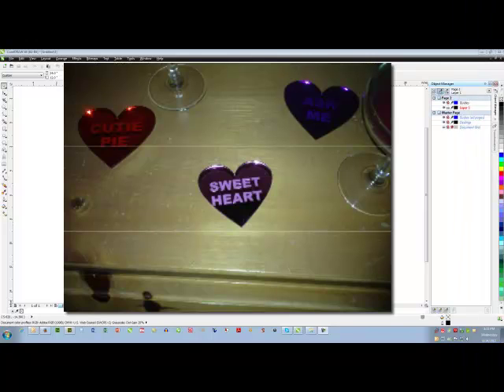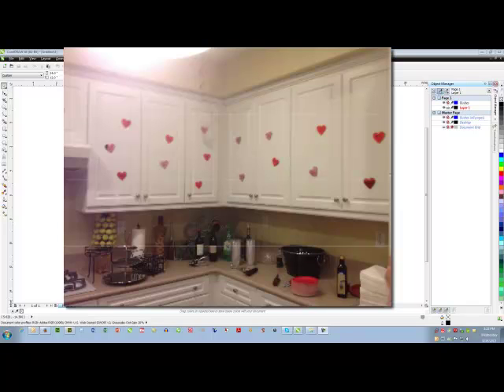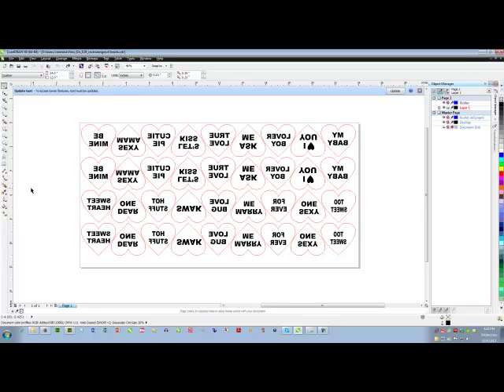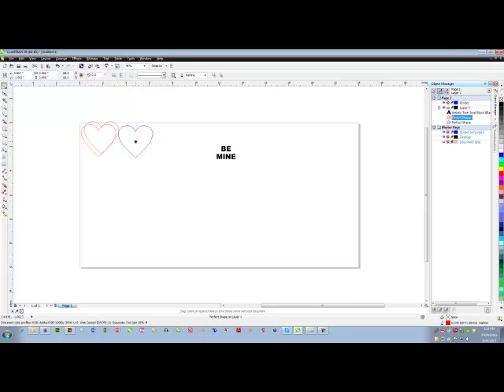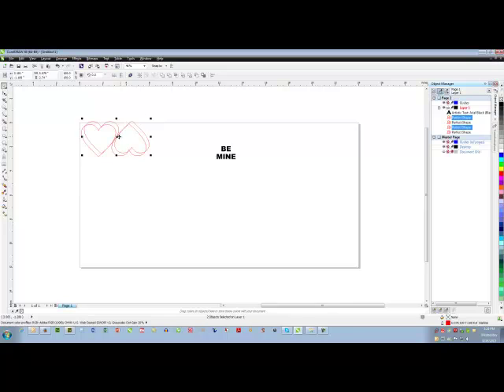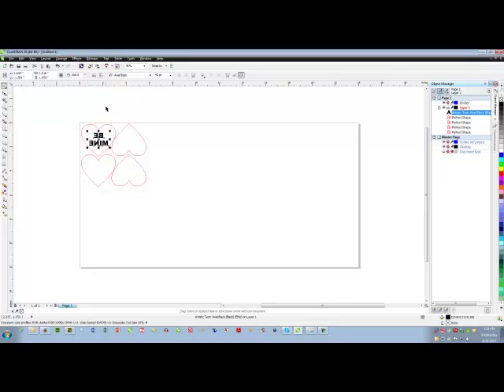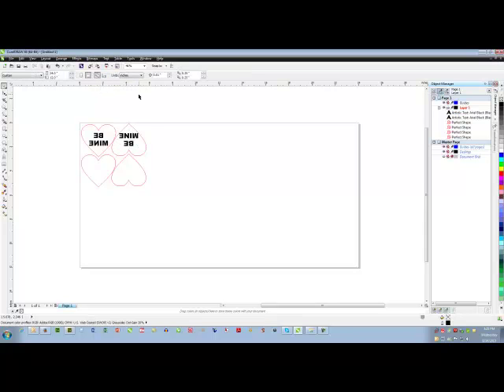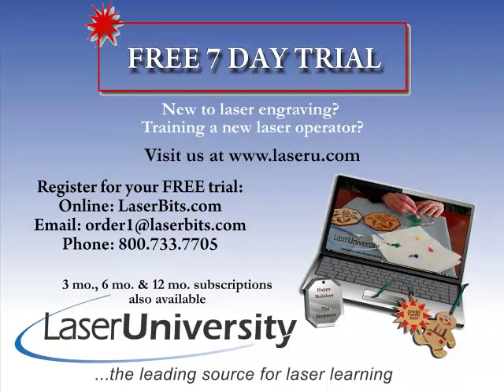How to Reverse Engrave layouts in DRAW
- The "How Do I" Series by Kathryn. learn how to reverse engrave inside CorelDRAW.